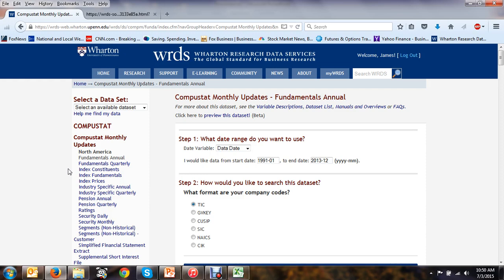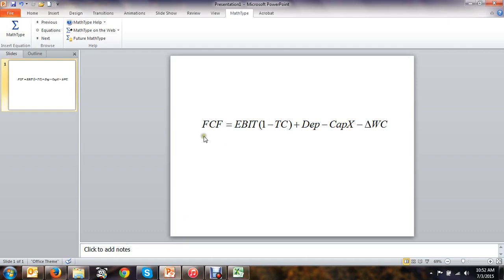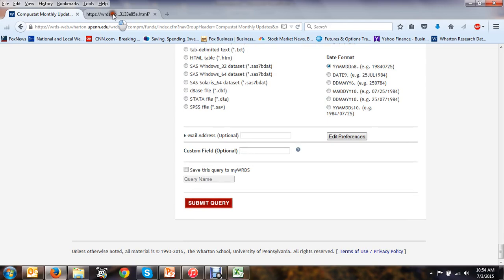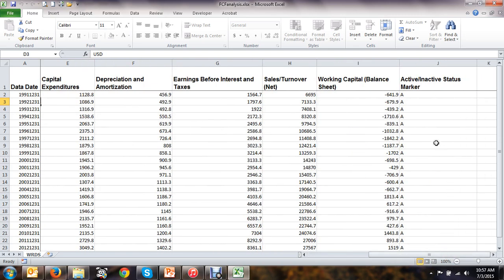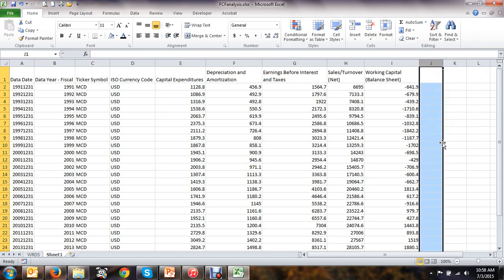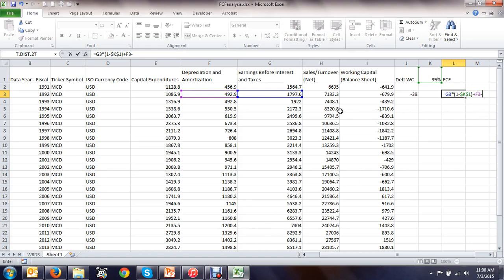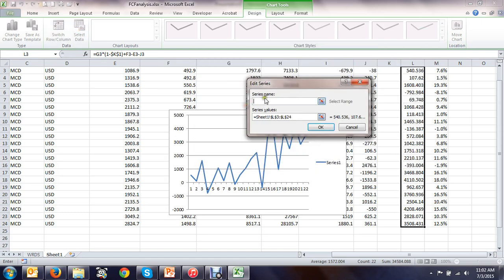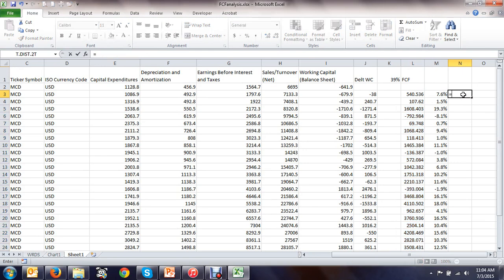College of Business 5315 Project 4 Step 1